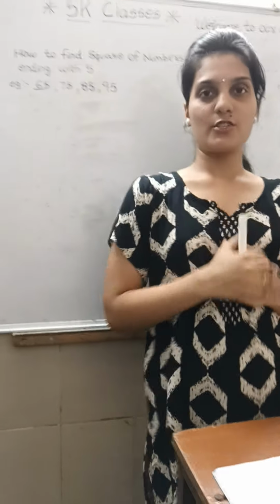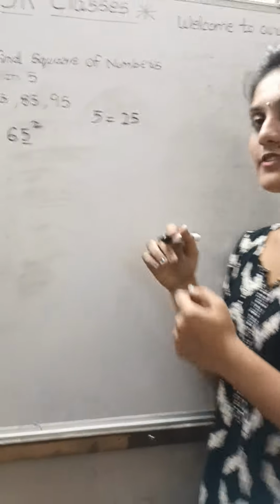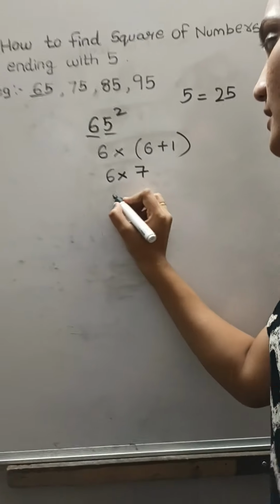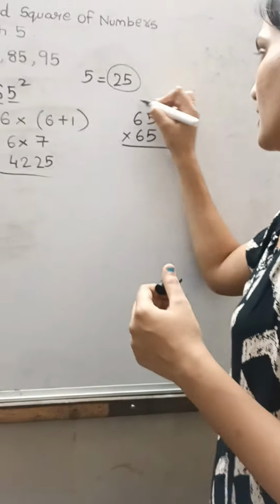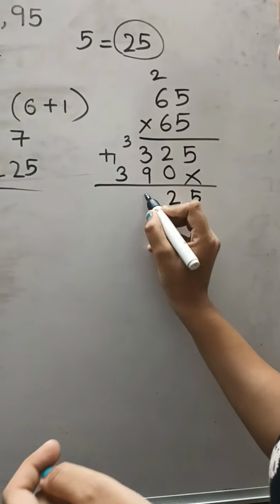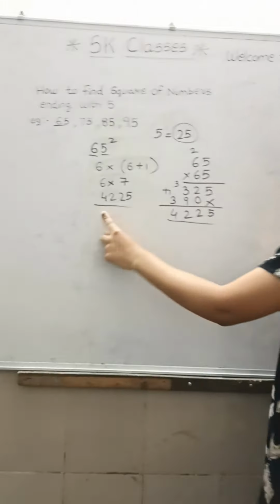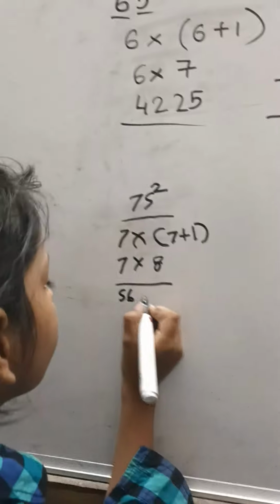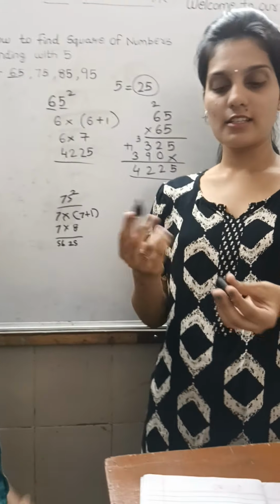Unveiling the Magic: Mind-Blowing Maths Tricks for Lightning-Fast Calculation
maths tricks square root
maths tricks square
maths tricks square of any number
maths tricks square root in tamil
maths tricks square area
vedic maths tricks square root
maths square tricks in telugu
vedic maths tricks square
maths short tricks square
maths square tricks in tamil
maths class 7 chapter 1
maths 9 std chapter 2
maths class 7 chapter 2
maths std 8 chapter 11
maths tricks
maths class 10 chapter 1
maths by aditya ranjan sir
maths project
maths class 9 chapter 1
maths working model
vedic maths in telugu
vedic maths in tamil